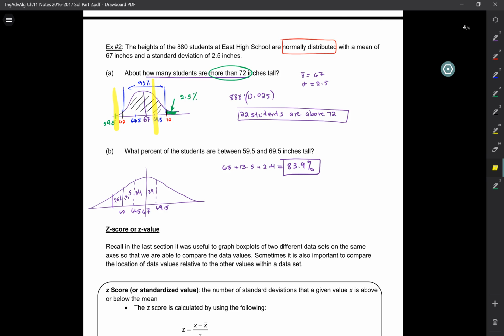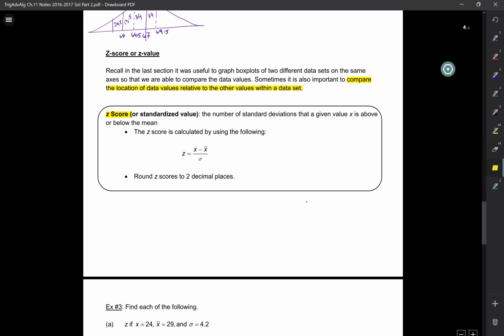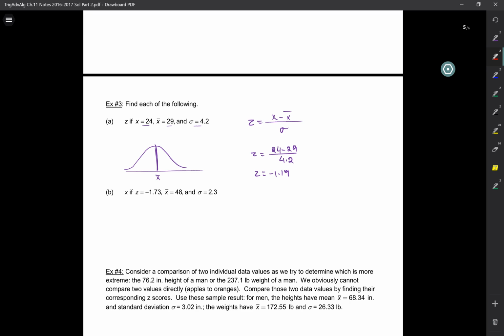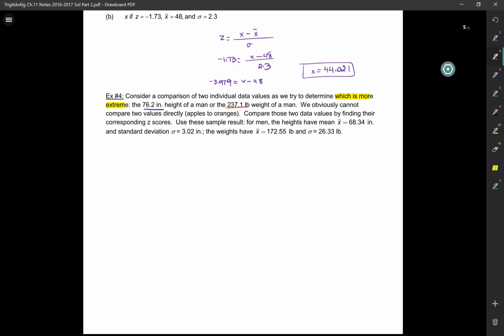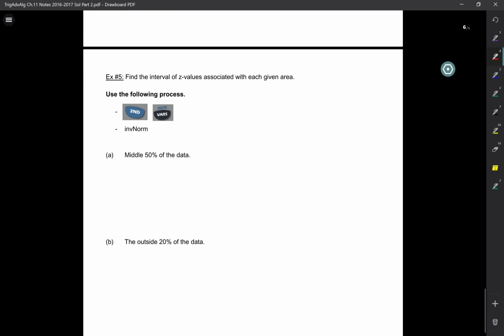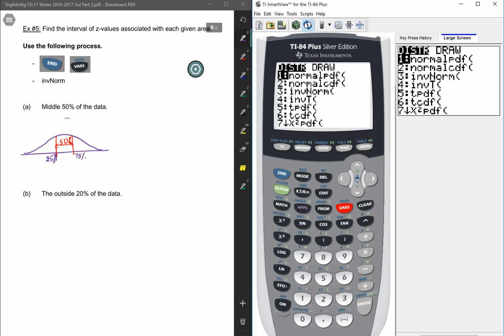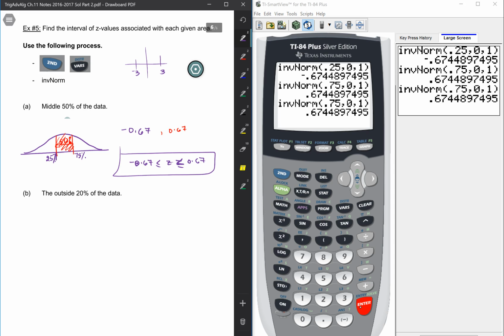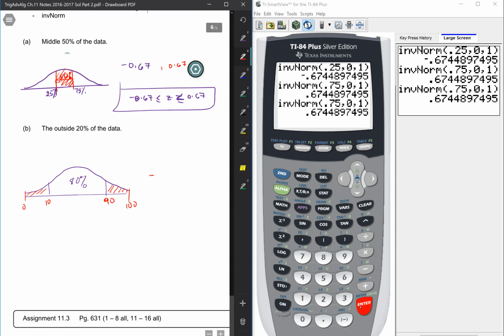Trig 11 3 Part 2